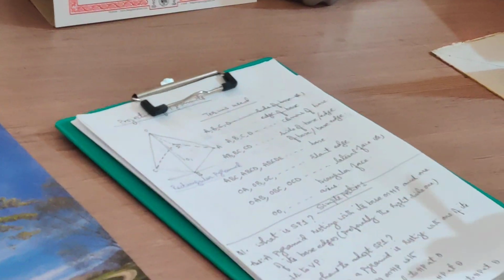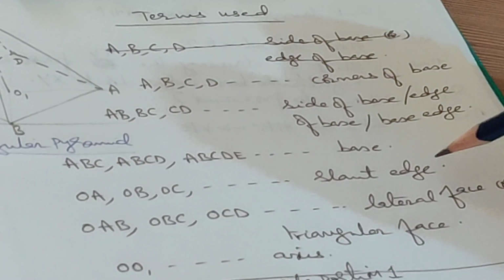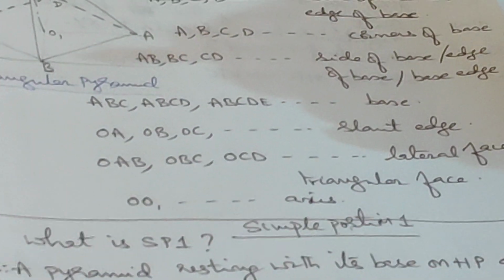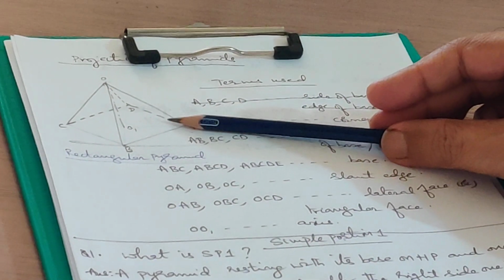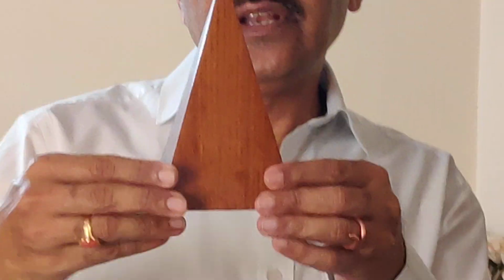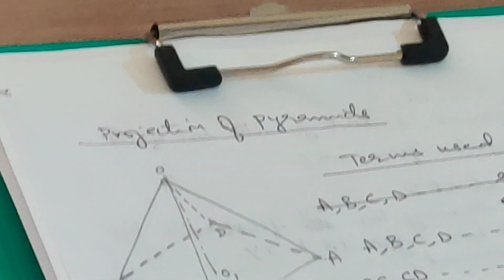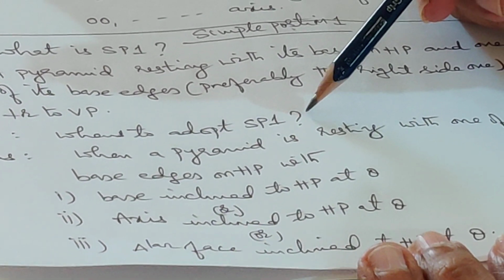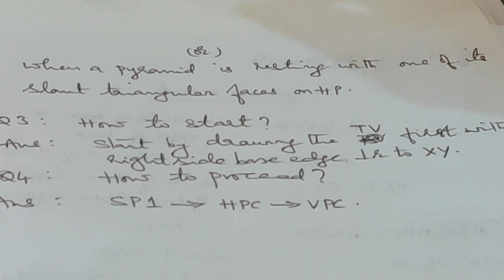CAED/Solids/Basics of Pyramids